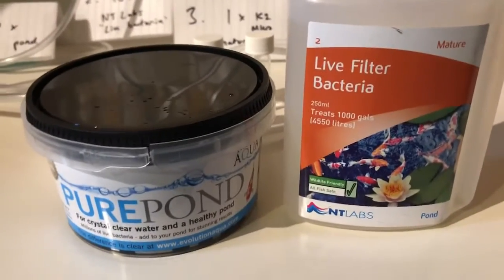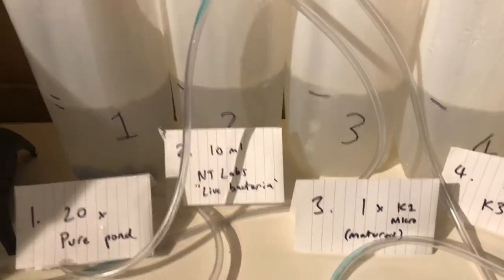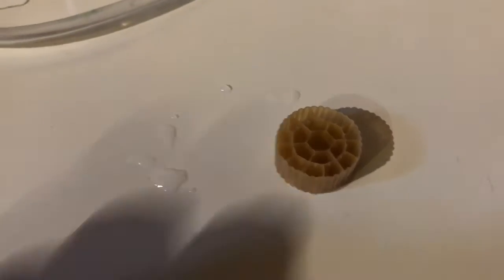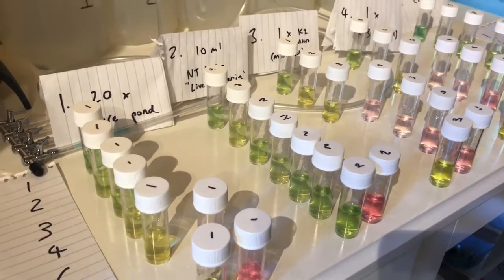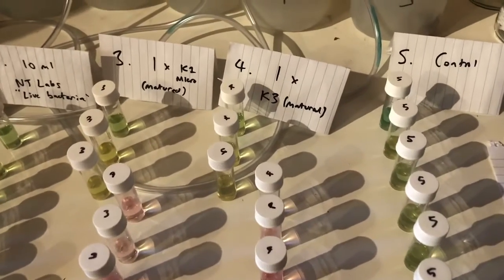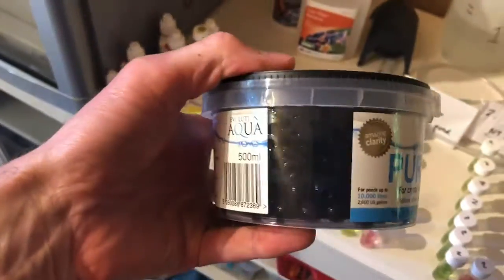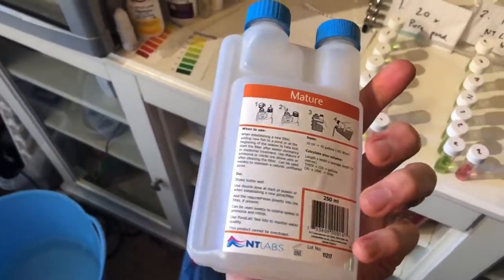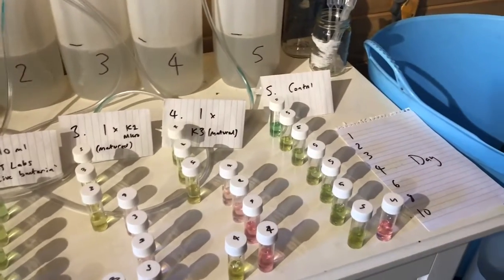How well does PUREPOND work?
This is a must watch test to see if PUREPOND live bacteria by Evolution Aqua really can help your koi pond biological filter to remove ammonia and nitrite. It also tests NT labs live bacteria.

This is a must watch for anyone who is looking to mature their koi or goldfish pond filter from scratch or who is needing to enhance their current filter in order to reduce ammonia and nitrite levels.